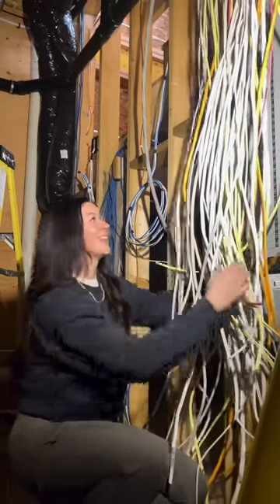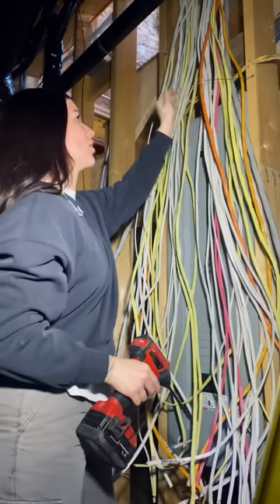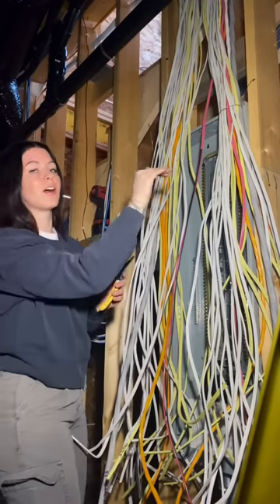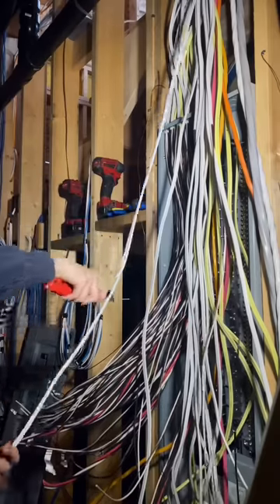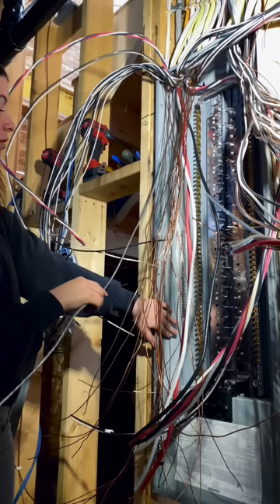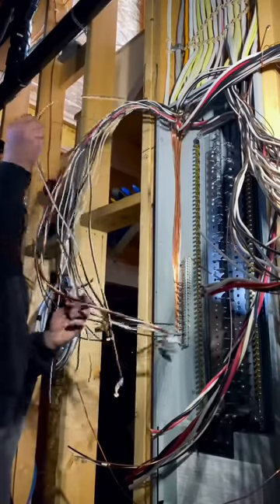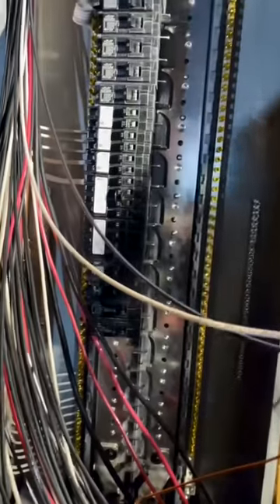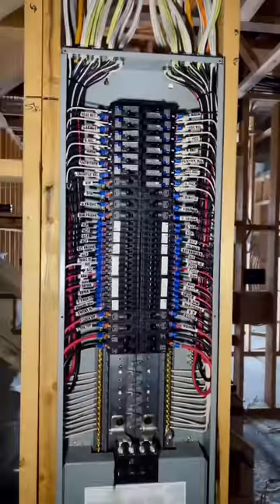How I wire a panel (an in-depth tutorial)